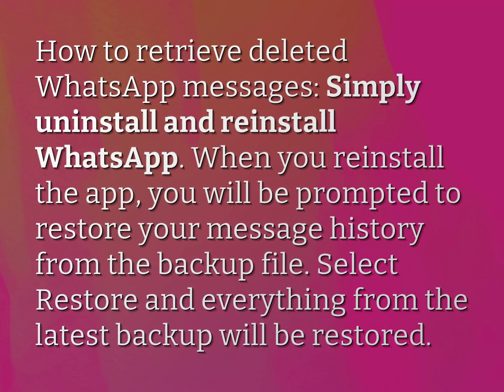Can I restore deleted WhatsApp messages?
James Webb (2022, August 10.) Can I restore deleted WhatsApp messages?
    WHYS.video